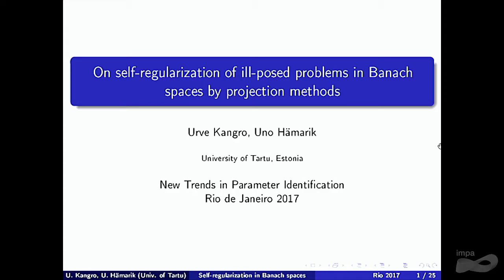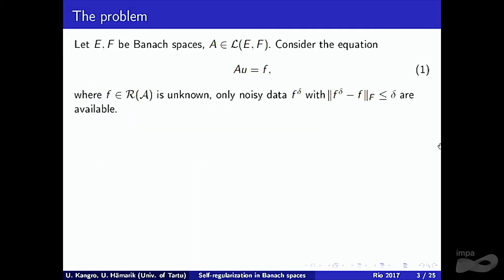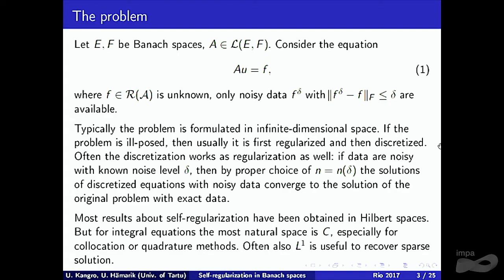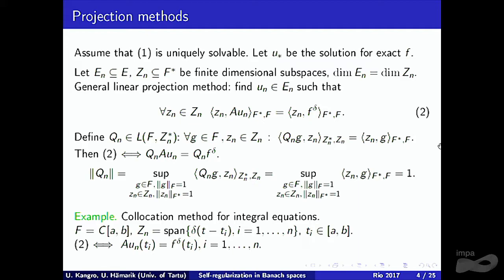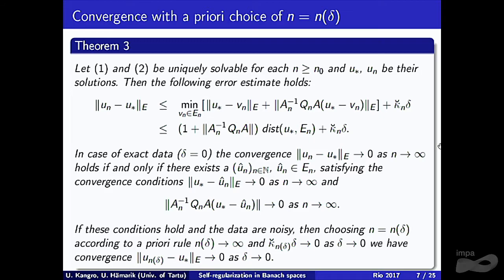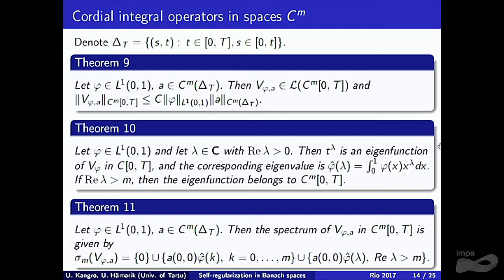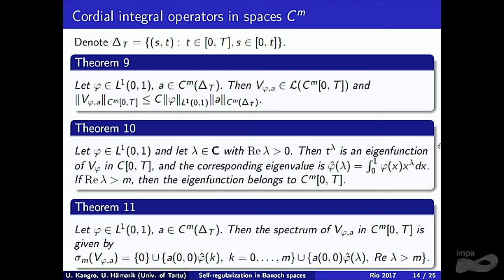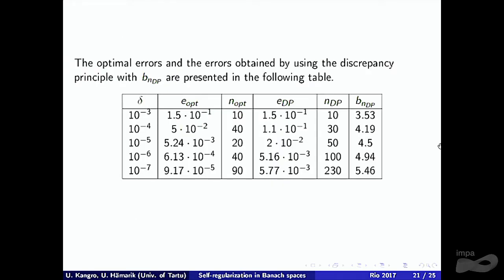New Trends in Parameter Identification for Mathematical Model - Urve Kangro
Urve Kangro
(Univ. Tartu, Estonia)

Period: 30/Oct - 03/Nov

This conference congregates two distinct meetings, both focused on inverse problems and parameter identification techniques.

Chemnitz Symposium on Inverse Problems 2017 (on Tour in Rio)
Organizers: A. Leitao (UFSC), B. Hofmann (TU Chemnitz)

Symposium on Inverse Problems in Science and Engineering
Organizers: H.R.B. Orlande (UFRJ), M.J. Colaco (UFRJ)

One of the meetings is organized by Mechanical Engineers, while the other is organized by Mathematicians. The particular structure of this conference aims to enforce a stronger interaction between researchers from both communities, hopefully contributing to a successful exchange of scientific knowledge.